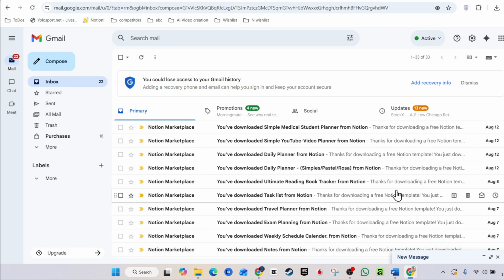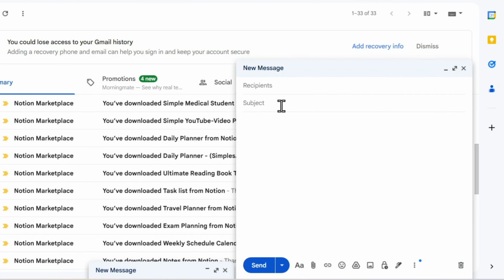How to Send Images as Attachments in Gmail (Quick & Easy Tutorial!)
Want to send photos through Gmail but not sure how? In this quick and simple tutorial, I’ll show you exactly how to send images as attachments in Gmail using your computer or laptop. Whether it’s a single picture or multiple photos, this step-by-step guide will help you attach and send images without any problems.

In this video, you'll learn:
✔️ How to open and compose a new email in Gmail
✔️ How to upload and attach images (JPG, PNG, HEIC, etc.)
✔️ How to attach multiple photos at once
✔️ How to resize or preview images before sending
✔️ Common mistakes to avoid when attaching files

Perfect for beginners, students, professionals, and anyone who needs to send pictures through email quickly and easily.

👍 If this video helps, don’t forget to LIKE